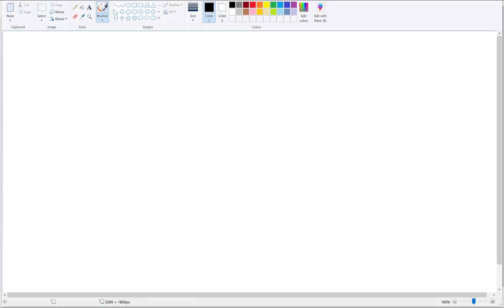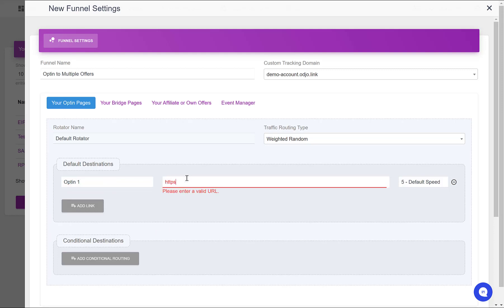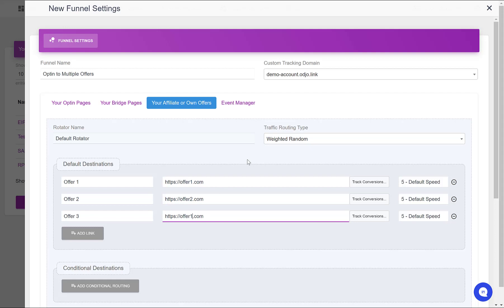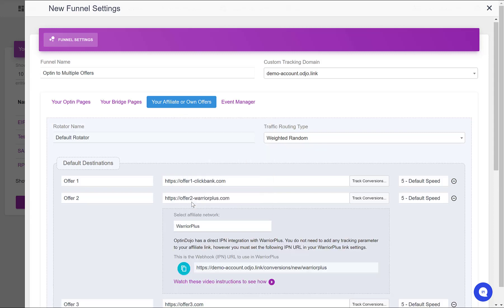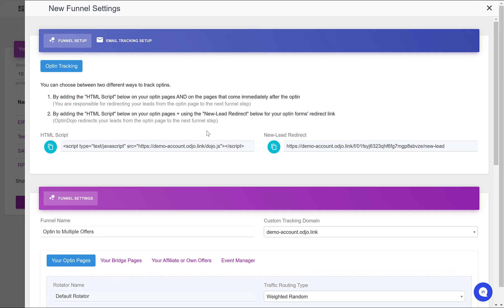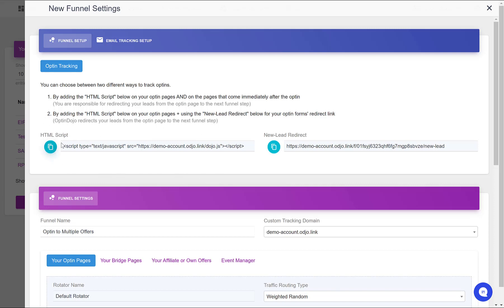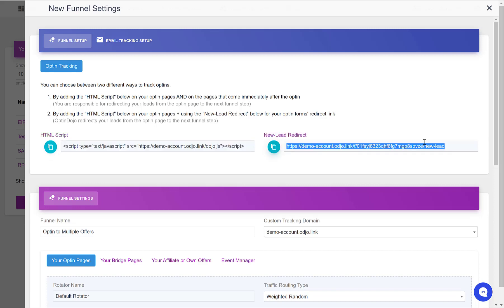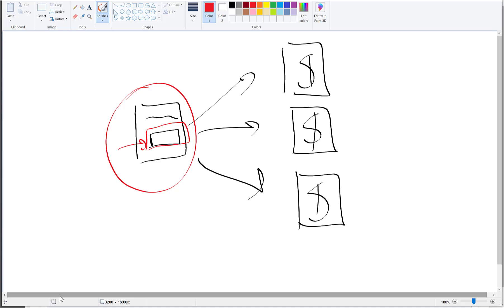OptinDojo: Simple Funnel Tracking | Optin To Offers Rotator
In this video, I show how to setup and track the frontend part of a simple optin funnel consisting of an optin page and 3 offers.